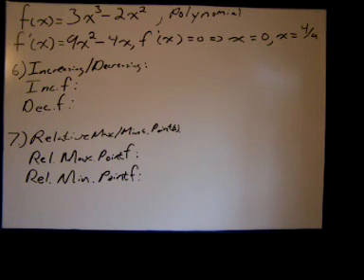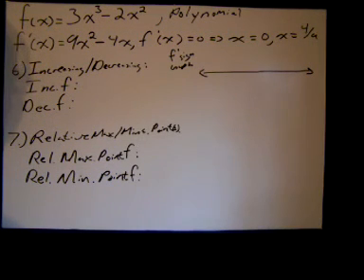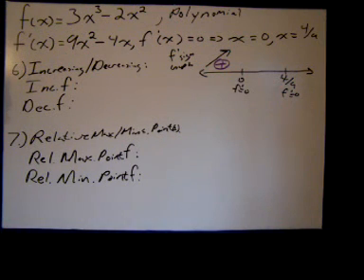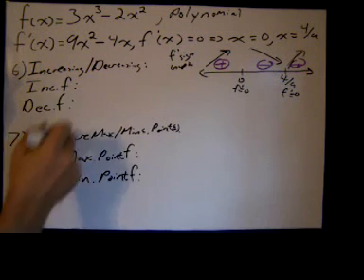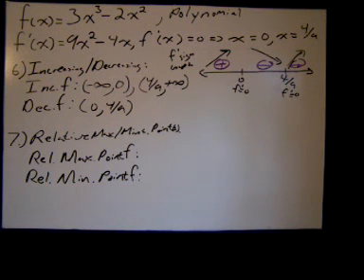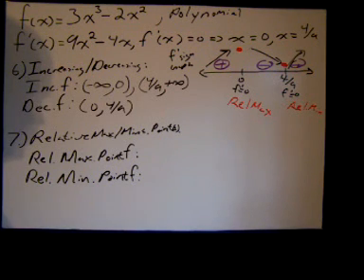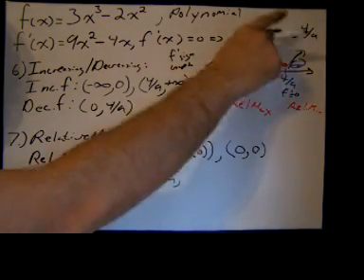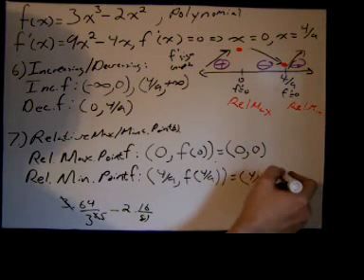Polynomial Function Summary Part 4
Determining Function Properties:
(f) Intervals of Increasing and Decreasing
(g) Relative Max and Min Point(s)